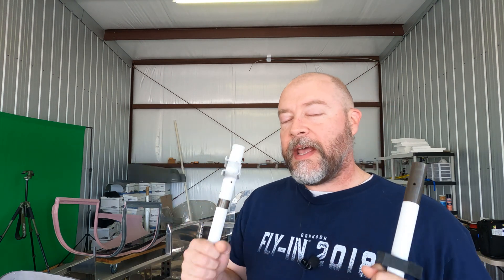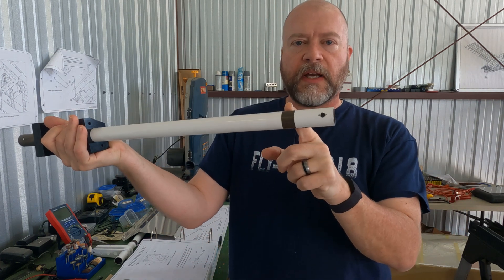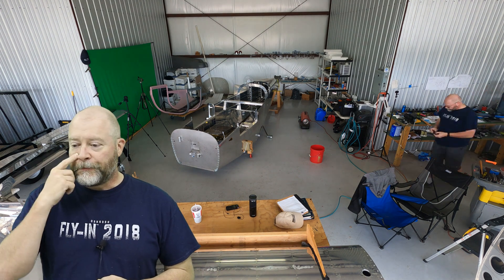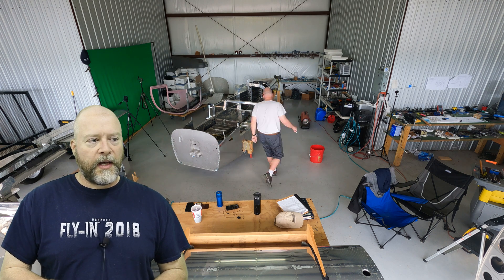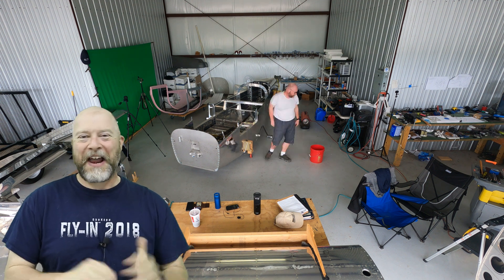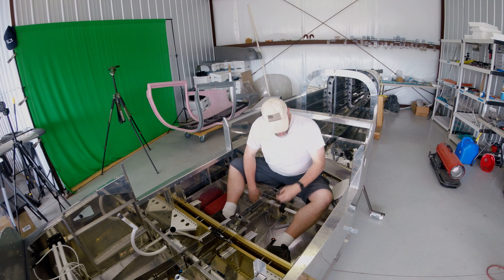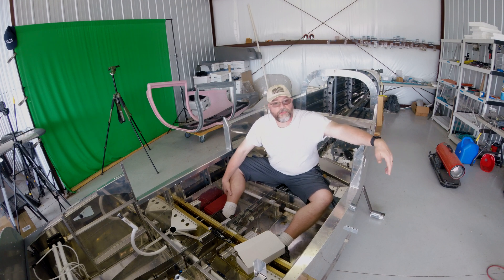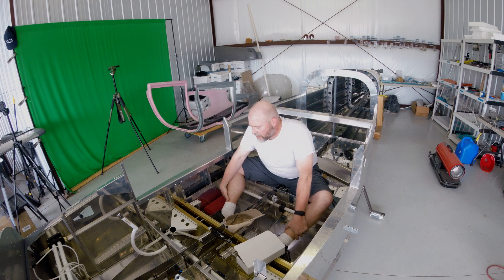Flap Torque Tube and Bushings | RV-10 - Fuselage 047 - Jason Ellis Builds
In this video I get the flaps torque tube bushings finally fitted, and the torque tubs installed in the plane with the flap motor.  I had some mic issues in a few places.. and I'm trying out my new logo / page name.

The "slit" method of installation worked fine. The bushings are exactly the right tightness and don't move at all because of where the screws are placed.  I'm very happy with my solution and it allowed me to move on to the next thing instead of fighting with something forever as I was doing.

0:00 - Flap Torque Tube Bushings
1:05 - Let's talk about how to solve this
4:23 - Let's do the work! - Voice Over: Bolts & Organization, DCS, Vendors and Name Recognition
12:04 - After Action Review w/ Closeups